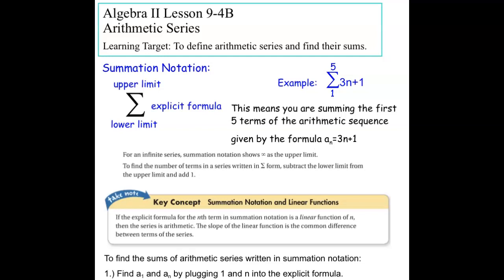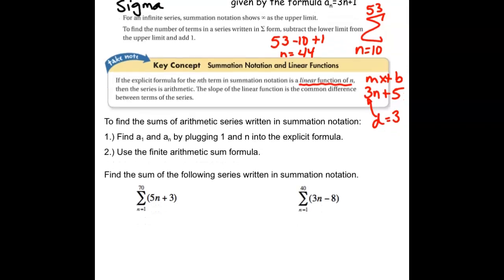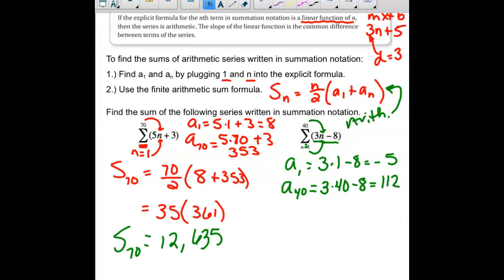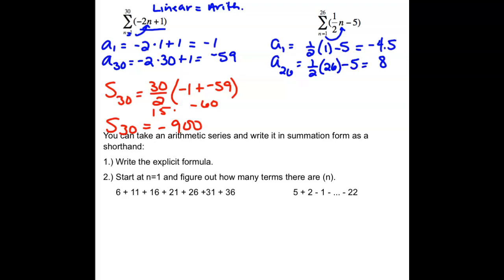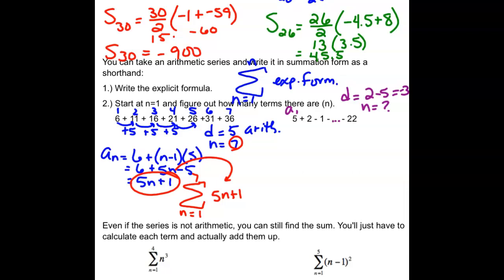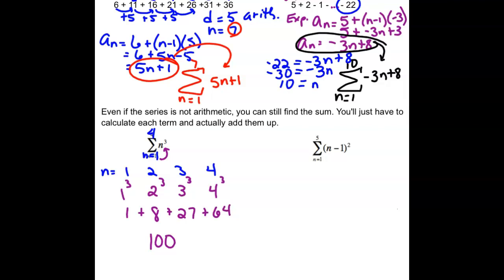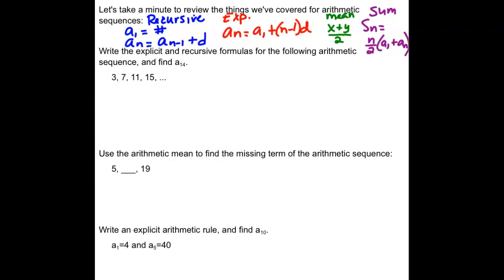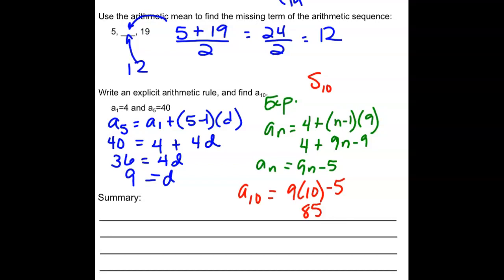Alg 2 Sec 9.4b Video Notes